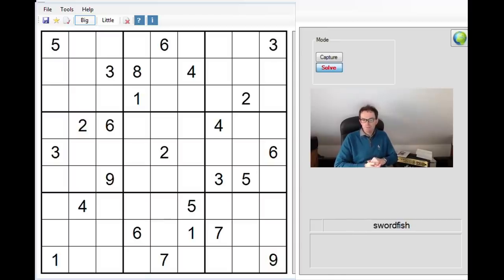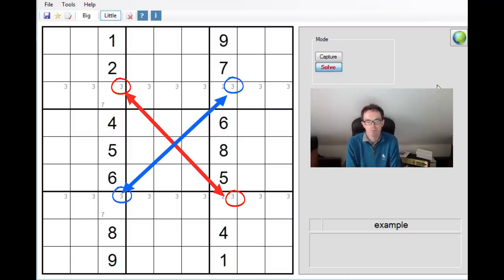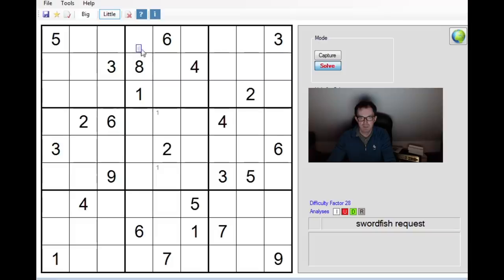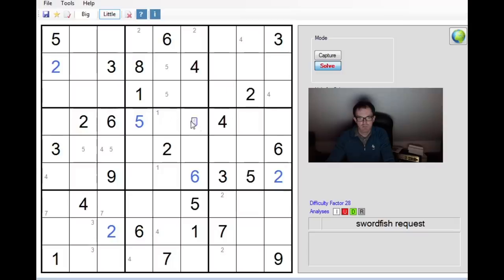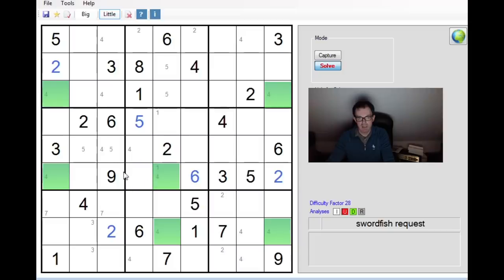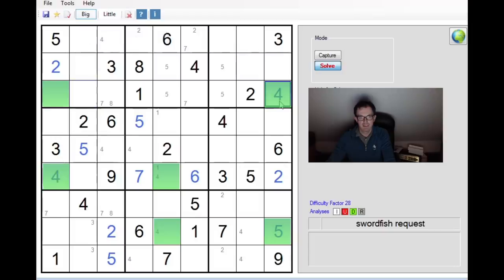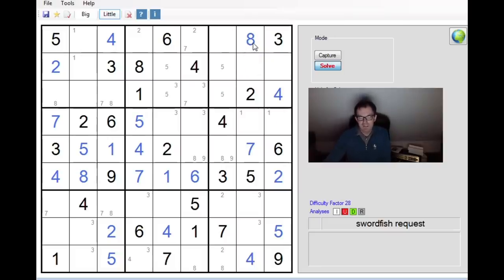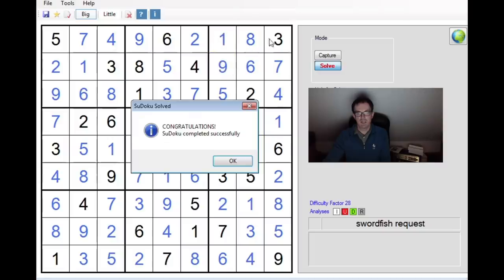Sudoku Tricks: The Swordfish Pattern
We take a look at the Swordfish, going back to basics first and then looking at an example from a puzzle requested by a viewer.

You can send us puzzles you'd like us to cover on the channel at